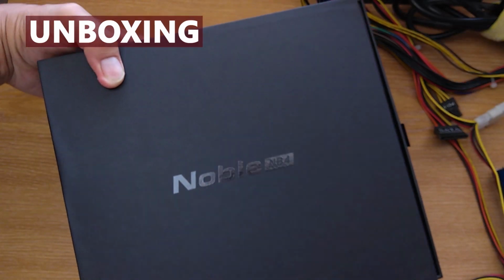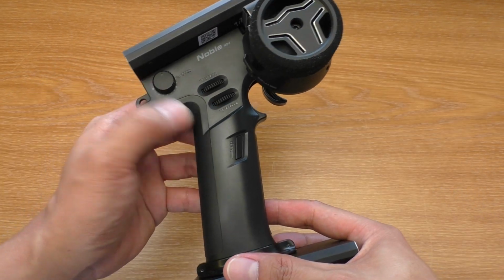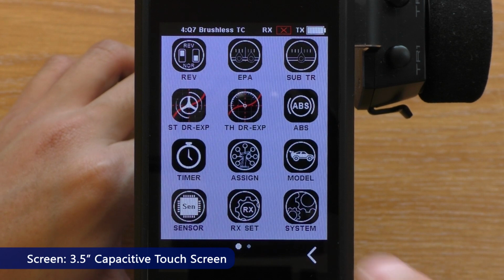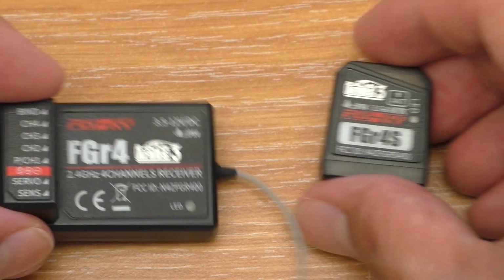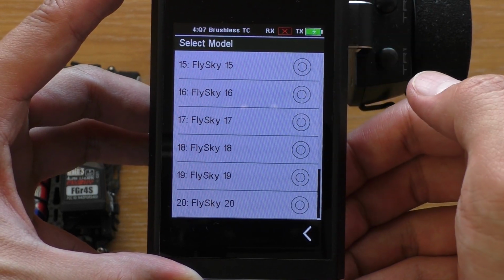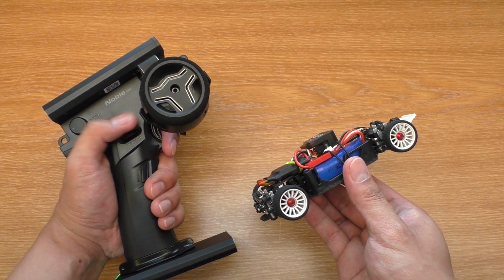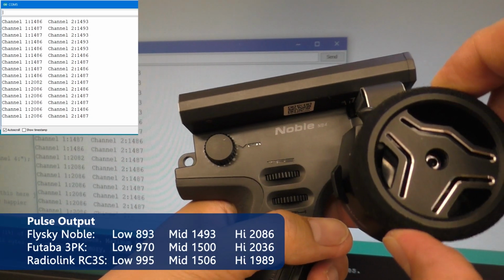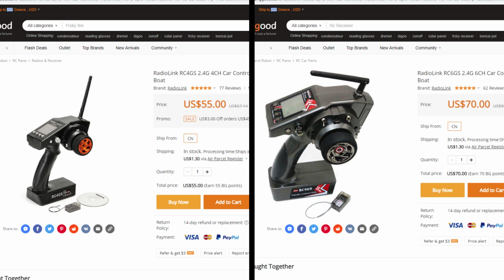[Review] FlySky Noble NB4 Transmitter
A bit expensive but does everything brilliantly.
CC subtitles available: English, Thai

You can help supporting this channel by purchasing from Banggood with the afffiliate links above.
The price will be the same, all discounts and promotions are applied as normal.
The cars featured in this video are WLtoys K989, Mini-Q Q7, Atomic AMZ and Atomic DRZ.
Here are the link to buy if you are interested.